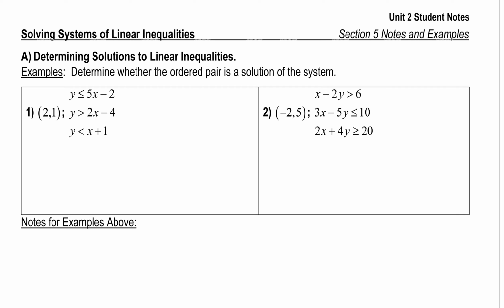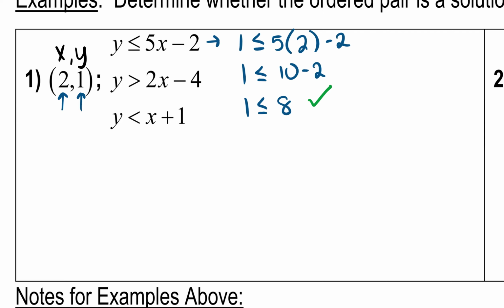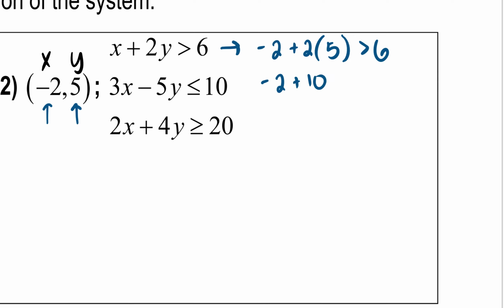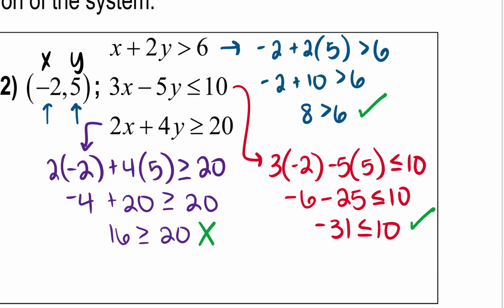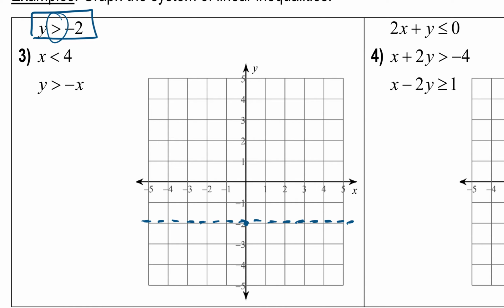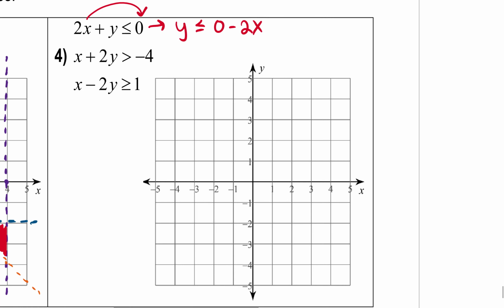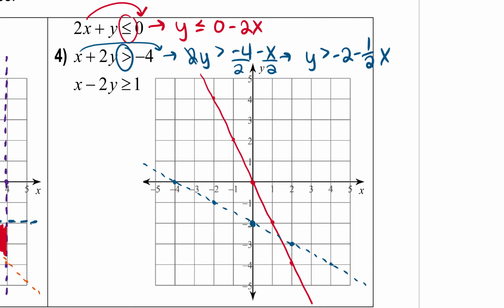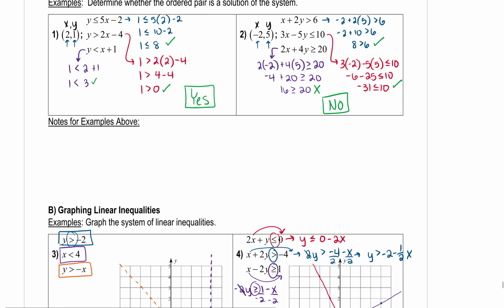Algebra 2 2.5 Lesson